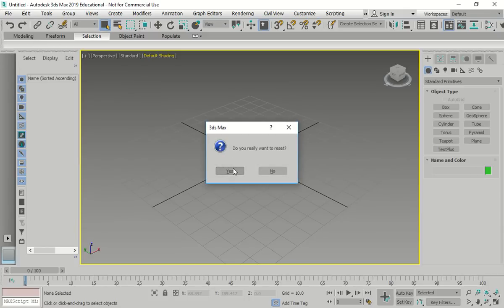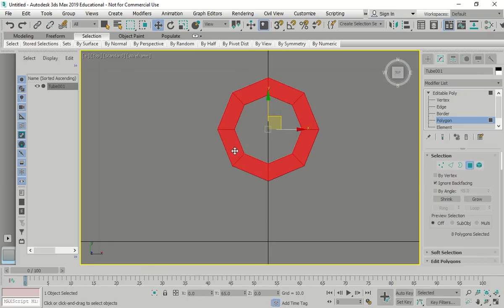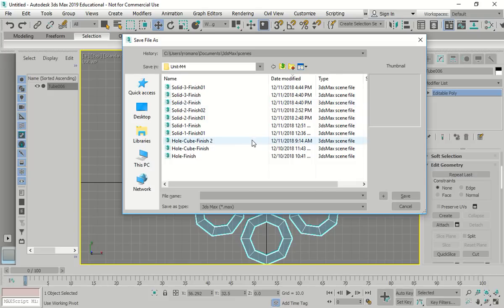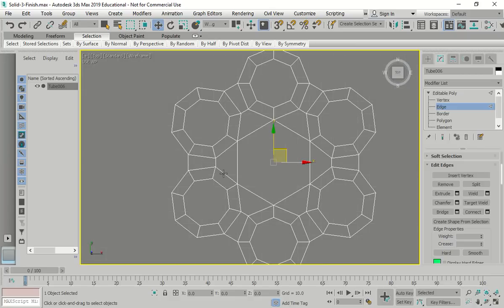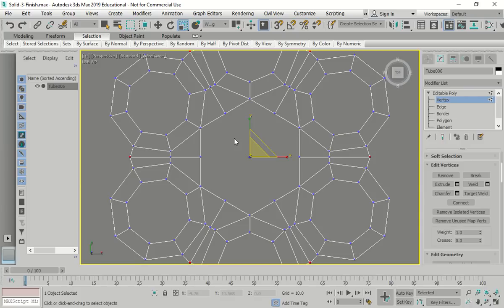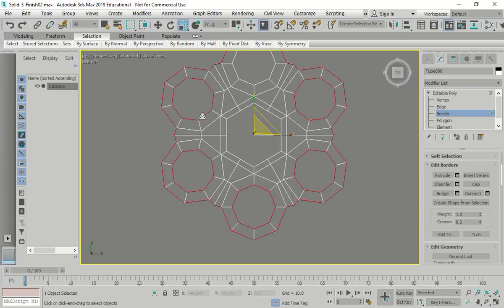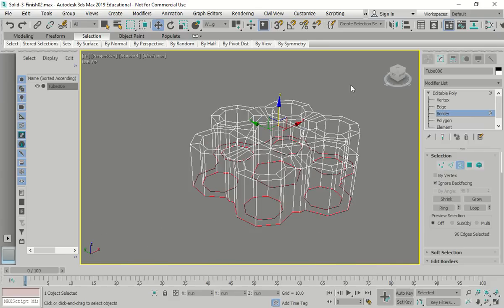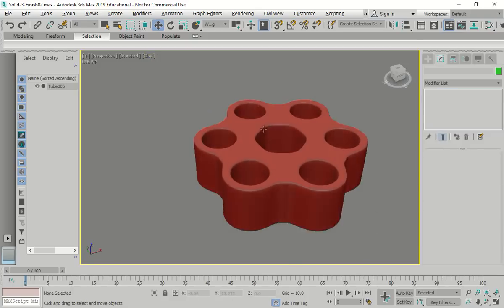3ds Max 2019 - Polygon Modeling - Solid 3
ex 5 Solid 3